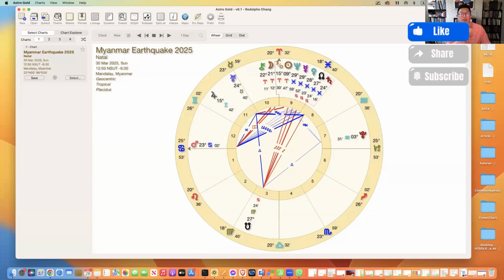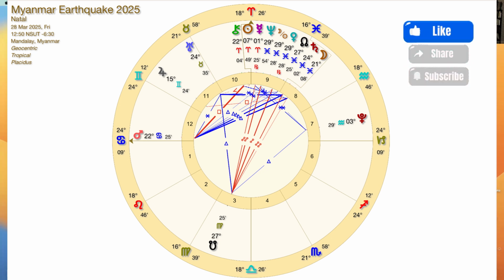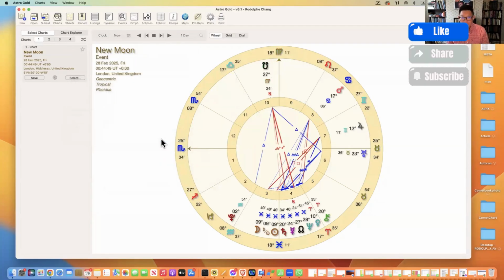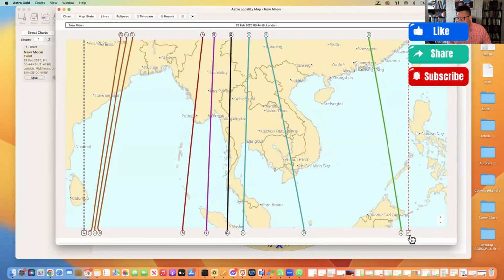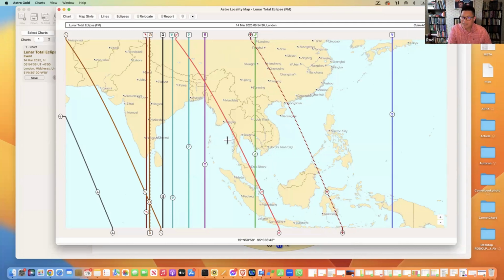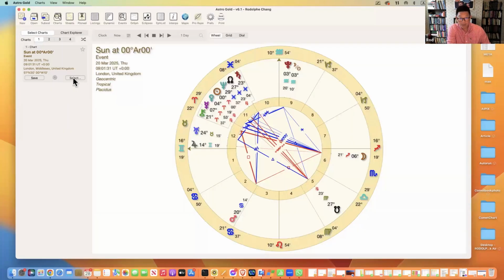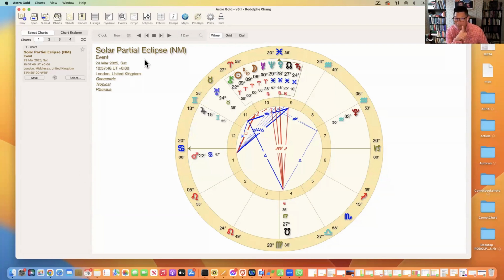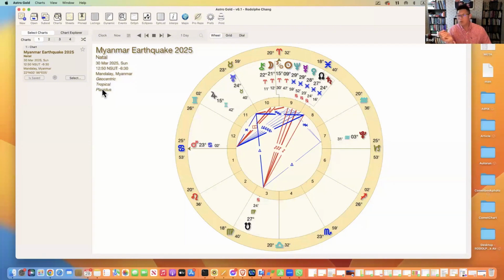Astrological Analyse of Myanmar Earthquake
A major earthquake struck Myanmar on 28 March, the day before the eclipse, causing a building collapse in Bangkok 1000 KM away, today Rod examines the New Moon, Full Moon and Eclipse charts and ACG maps associated with it.

If you are interested of Astro mapping technique
Here is good news for you, we have 2 astro mapping workshops for next 2 months
Astro Locality Maps Workshop I - Astro Carto Graphy

Astro Locality Maps Workshop II  Local Space Map
Saturday, May 3, 2025

It is a 1.5 hour workshop and is donation-based (if you don’t know how much to donate we suggest £3 – £5 ). Your donation will help us to bring other interesting astrology webinars .  Note that if you want to attend both astro locality workshops, you need to register for each one.